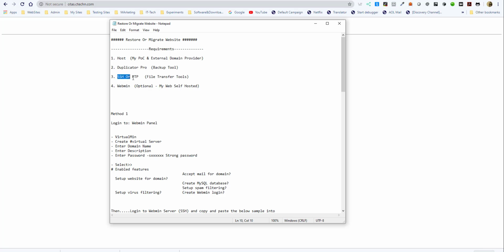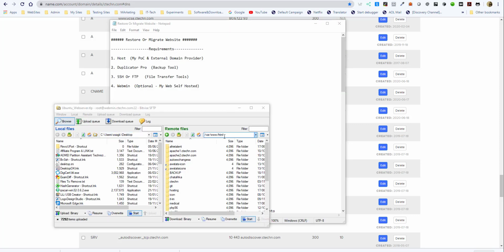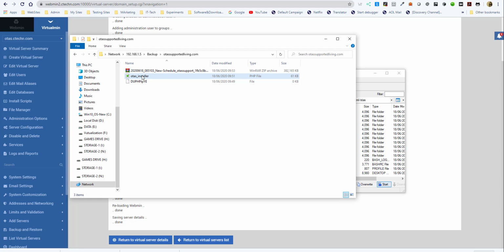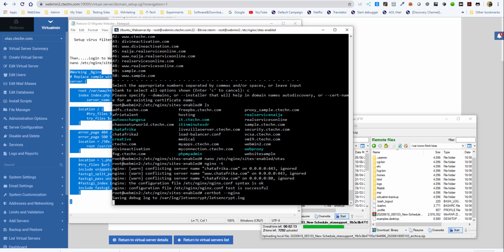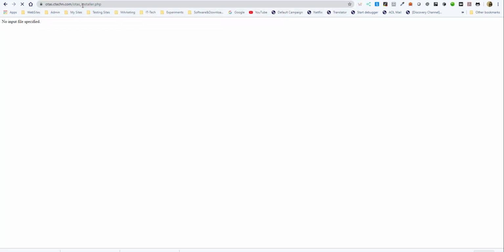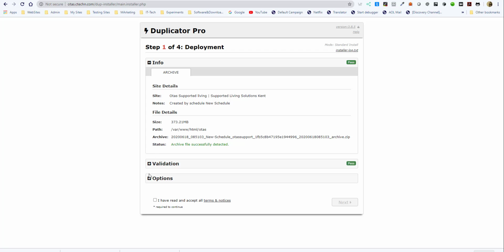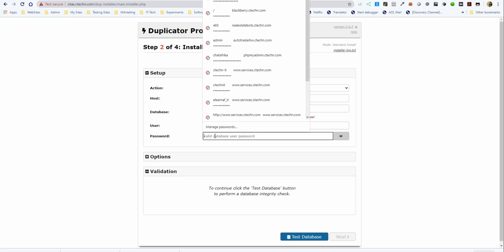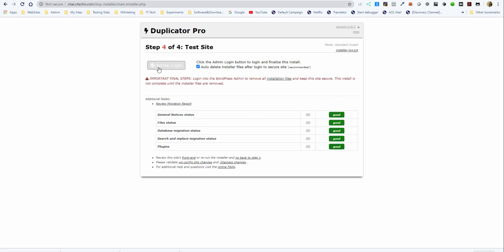Restore Site - Duplicator Pro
Restore Your Website using Duplicator Pro

The best wordpress backup/restore plugin in the market.

Filzilla (Google it!!)